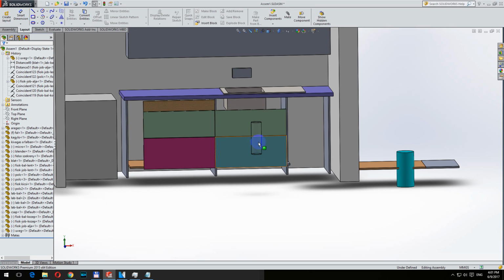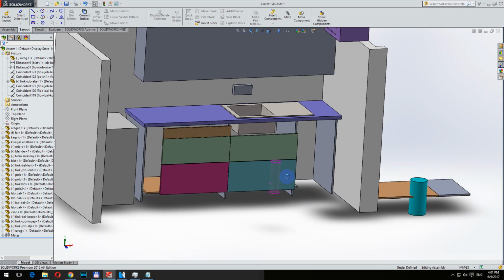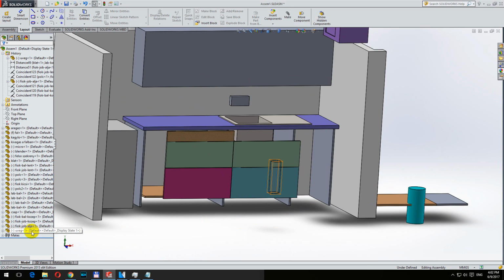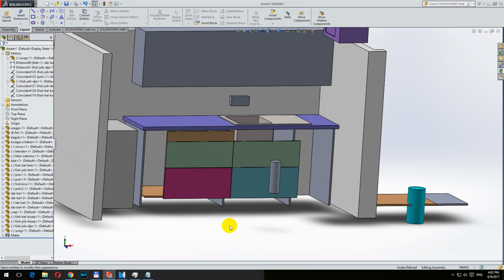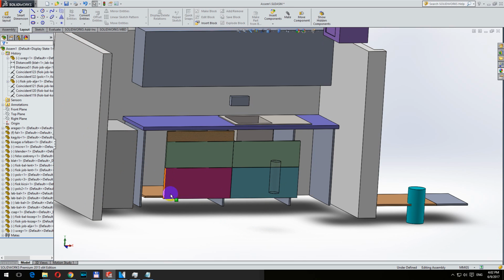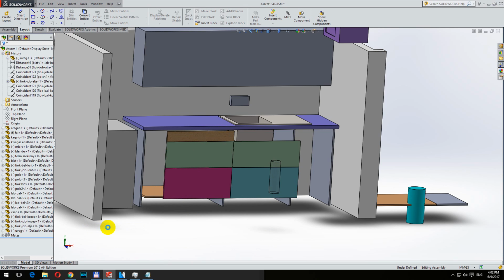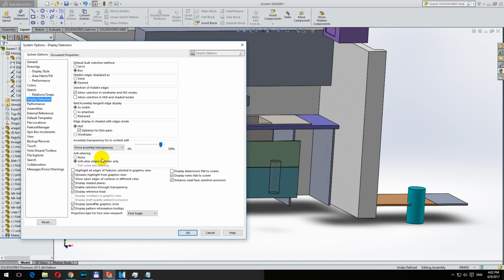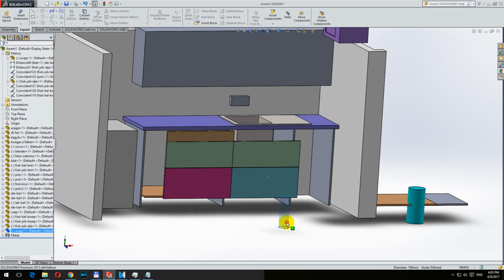Why I can't move Transparent objects in SolidWorks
A part is visible but you can't select it until you remove the transparency.